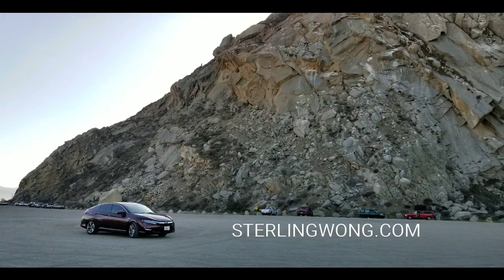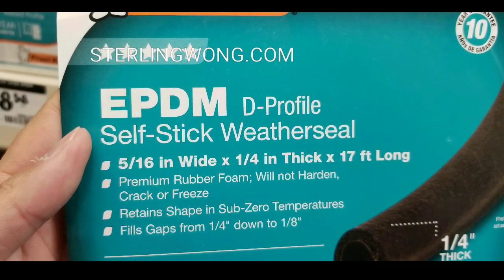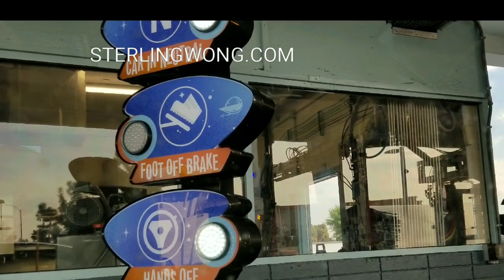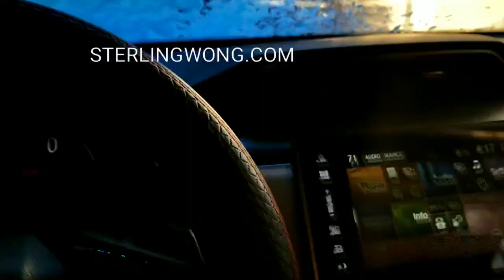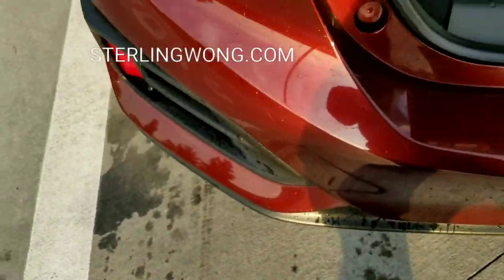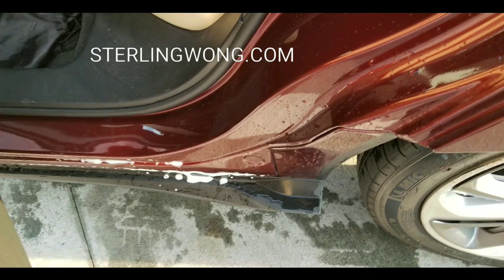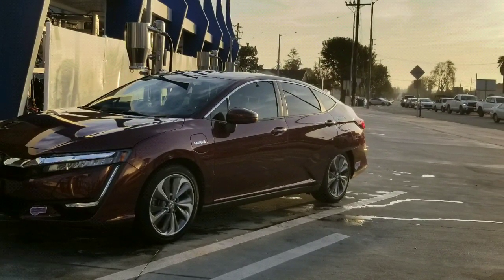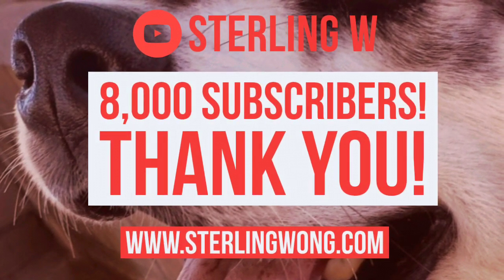Honda Clarity TIP: Car Weather Stripping & POV Car Wash Experience!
HCV 17 - Honda Clarity VLog 17 - I am adding more weather stripping to lower the dust behind the rear door jams. It seem to work.  I used EPDM "D" type weather stripping ) but there are other types of automotive weather stripping .

After adding the extra weather stripping on the rear doors, I brought my Clarity to the local car wash to test them out.  I worked in keeping the water from getting past the door jam, but since i did not add weather stripping to the top of the door, the jam was still get.  At least I know the experiment worked.

I really love automatic car washes and this new one popped up in Southern California.  I also added of POV video of my car going through  the car wash. Enjoy!